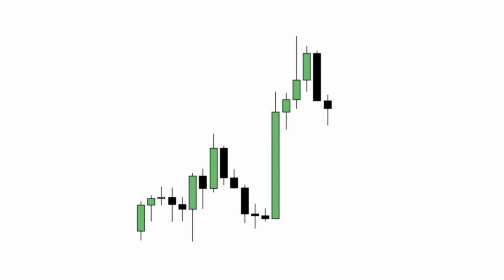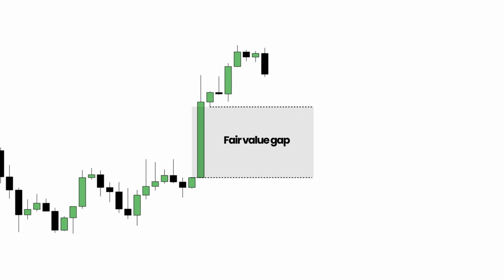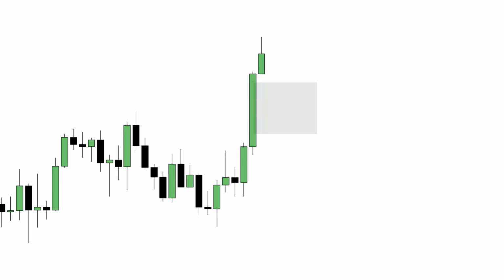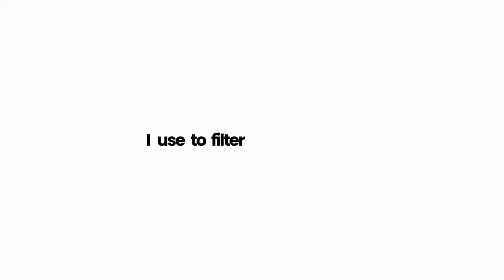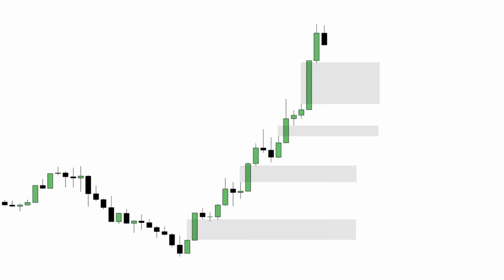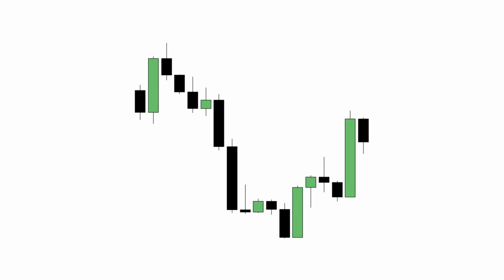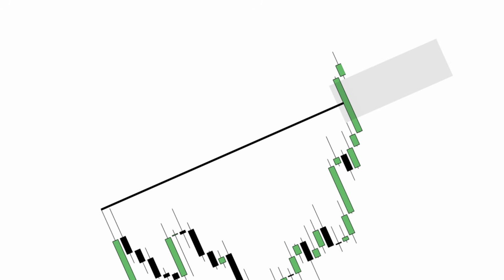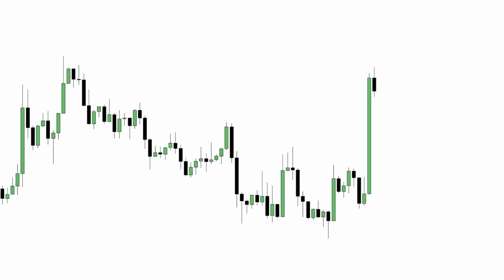The Truth About Fair Value Gaps Most Traders Miss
Fair Value Gaps (FVGs) are one of the most popular concepts in trading, but not every FVG is worth trading.

In this video, I break down the truth about Fair Value Gaps, how to identify quality FVGs, and what you should look for before taking a trade.